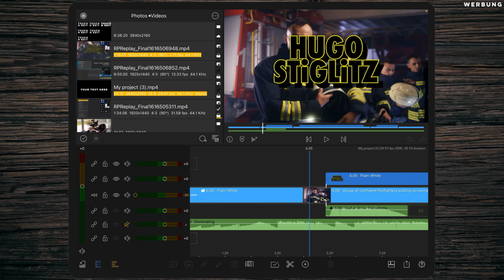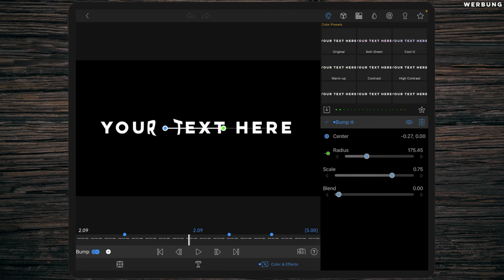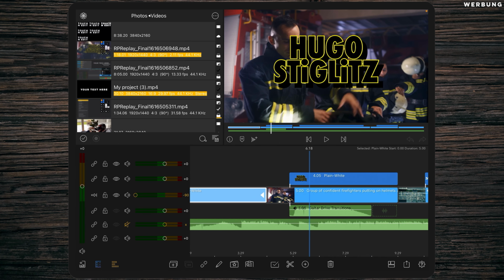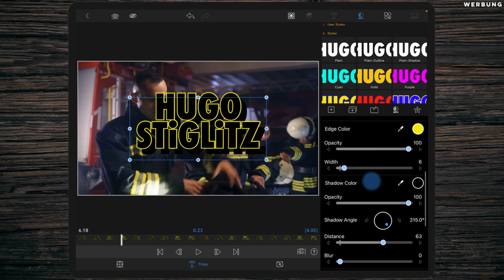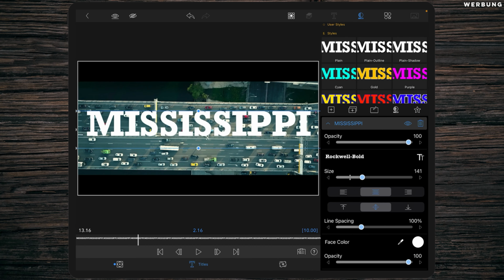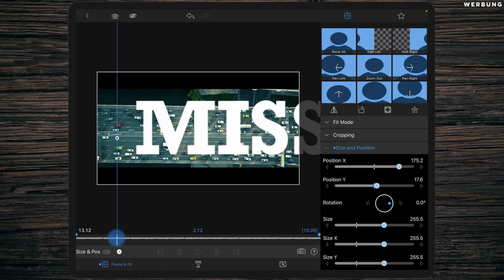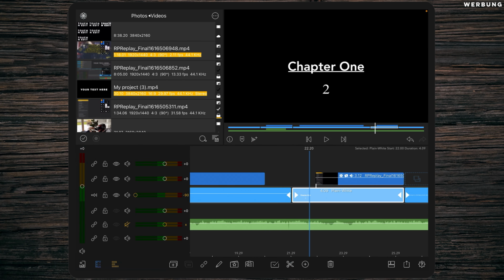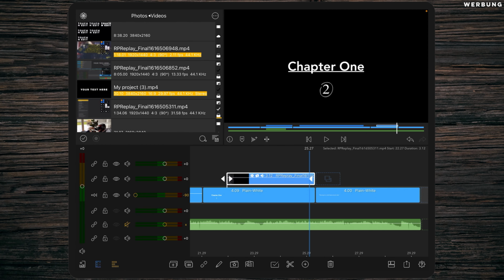Tarantino Style Movie Title in Lumafusion [ENG] [4K]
Quentin Tarantino Style Movie Titles in Lumafusion